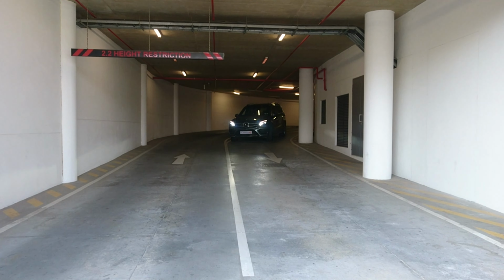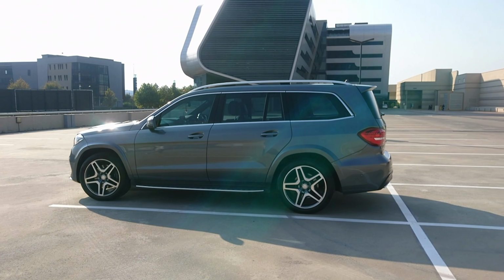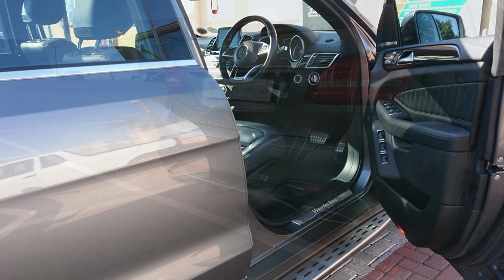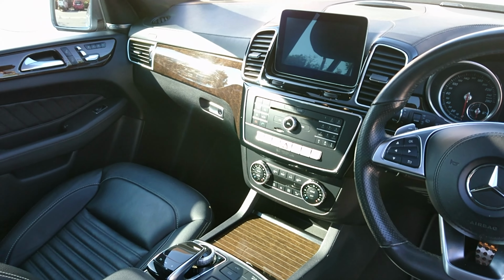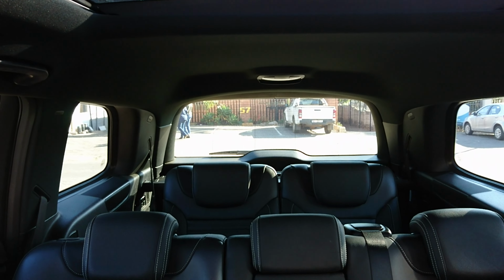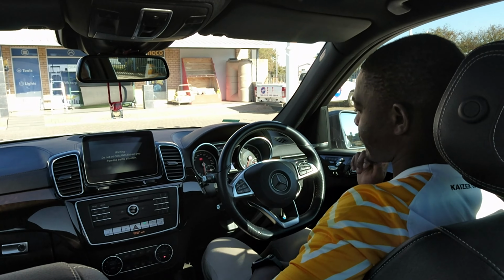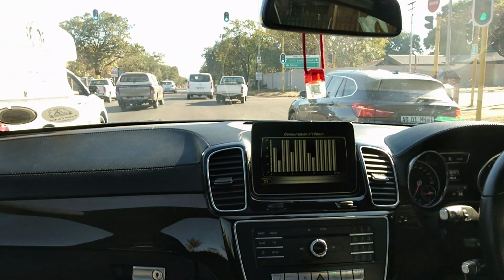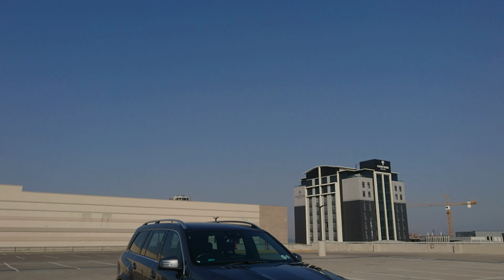2017 Mercedes-Benz GLS 350d 4Matic | S-Class of SUVs or a 3-row GLE?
"Put some respek on my name" - S-Class after hearing that the GLS is the S-Class of SUV's.